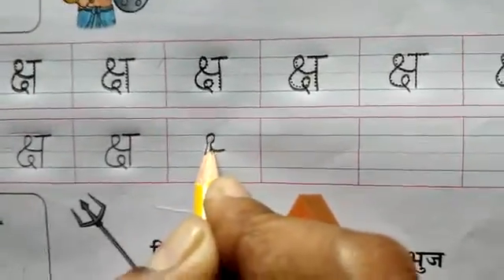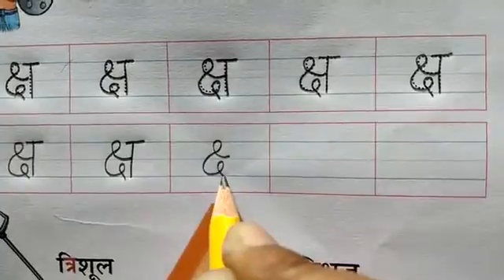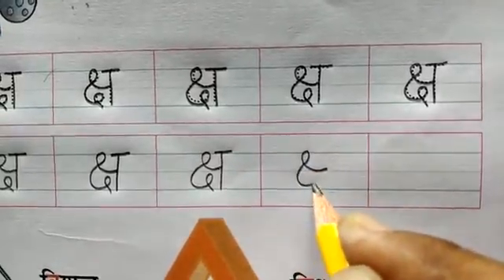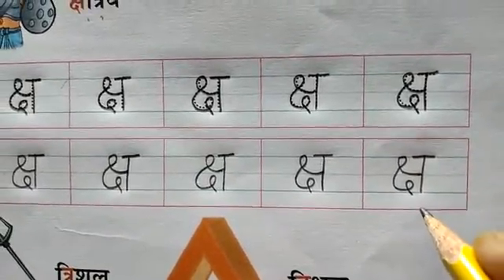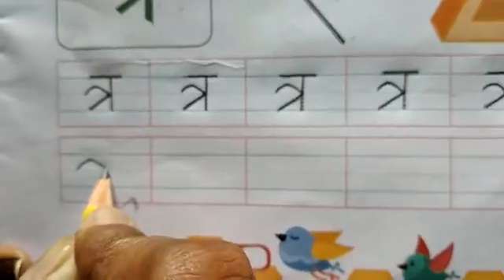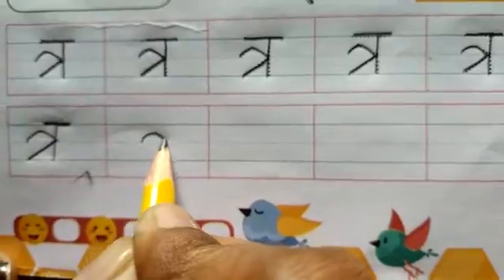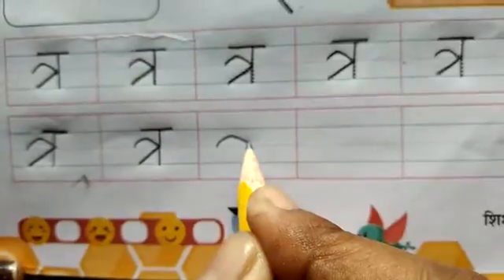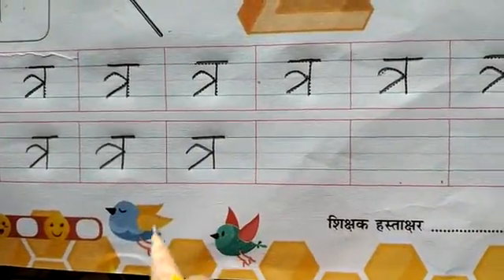Sr.kg,,,,Hindi letter,,,,,,Sub.- Hindi